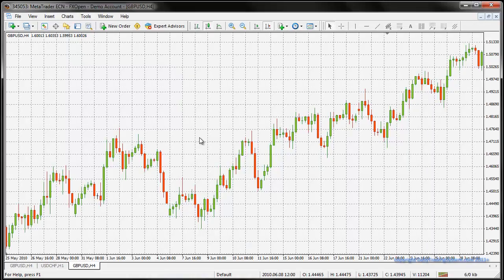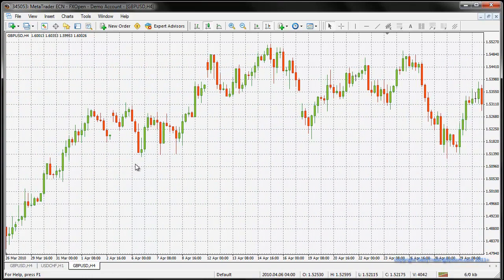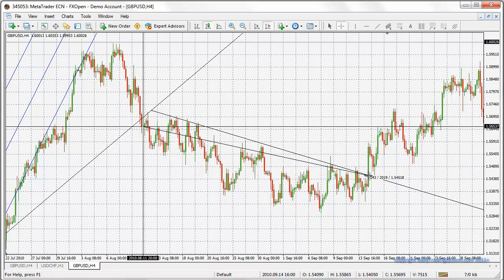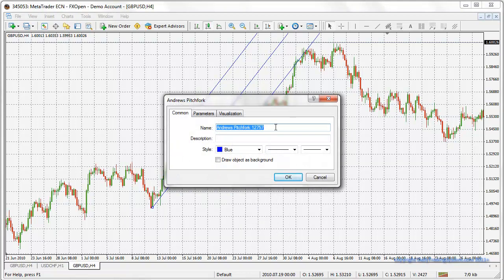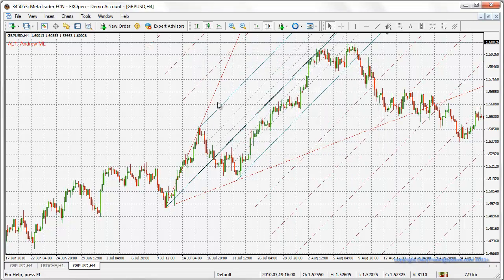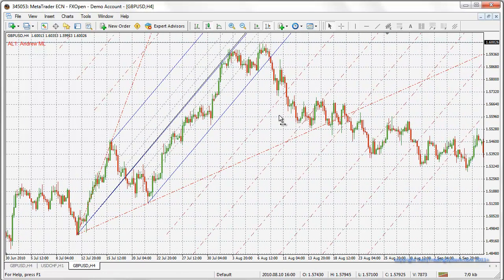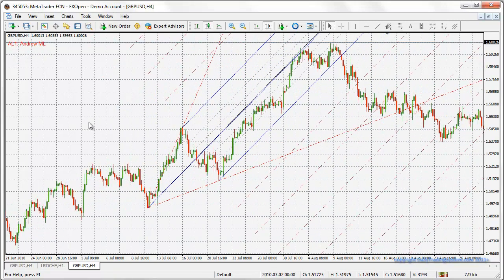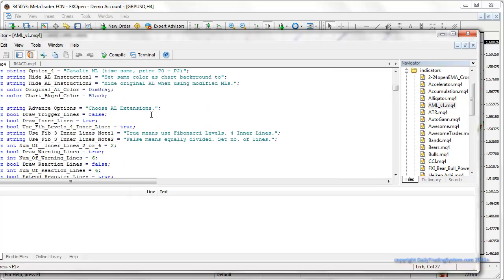[Elite Day Trading Academy] Trigger lines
How to use Trigger lines